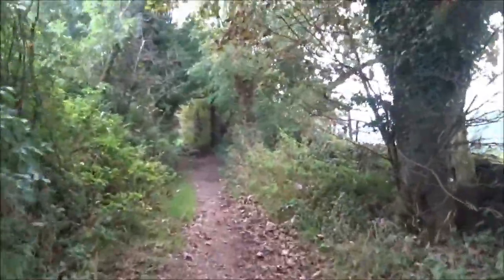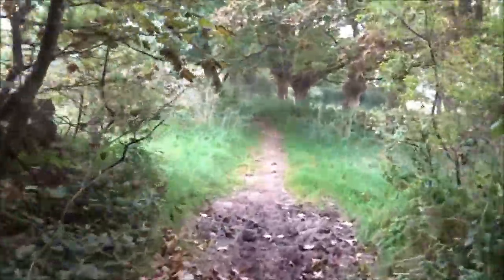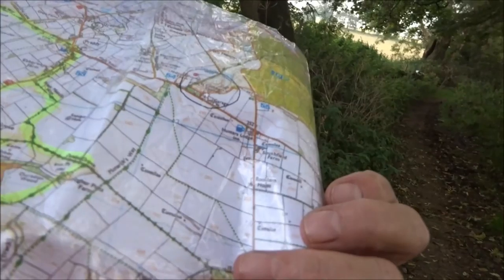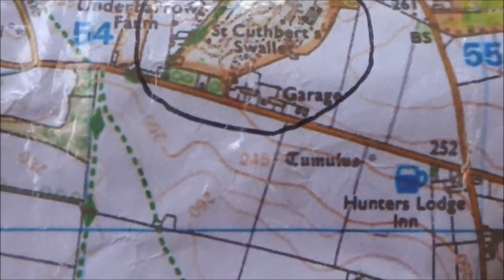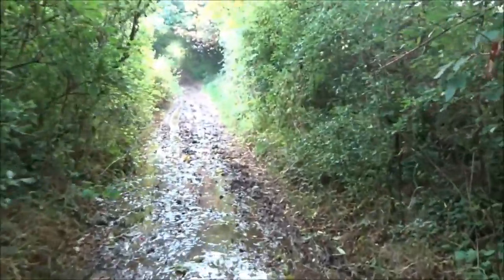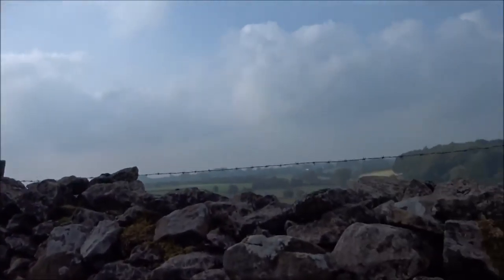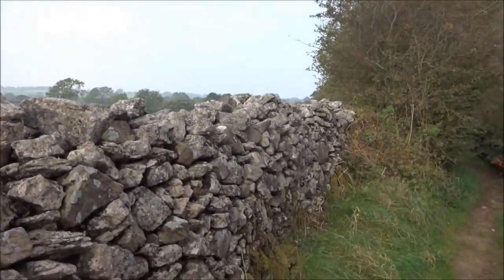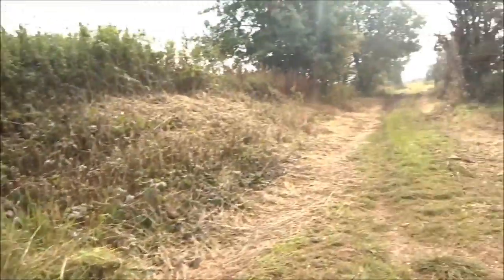St Cuthbert's Swallet Walk, PARTS I & II, 'Along Eastwater Drove' by Sheila Oct 4th 2015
The aim of this walk was to hike to Priddy Mineries and find  St Cuthbert Swallet cave entrance which I failed to find on a previous visit a couple of weeks ago---since then Giigle Earth has been very helpful and a good bit of map reading. I lovely stroll along this old drove--warm sunny and peaceful